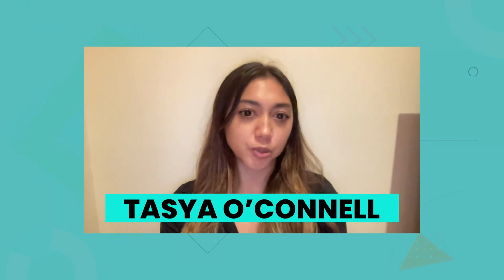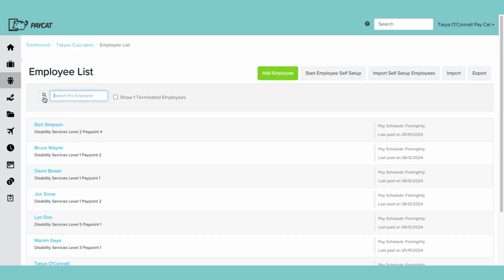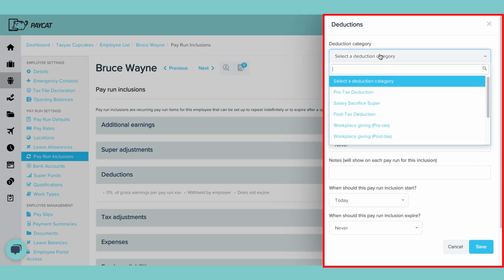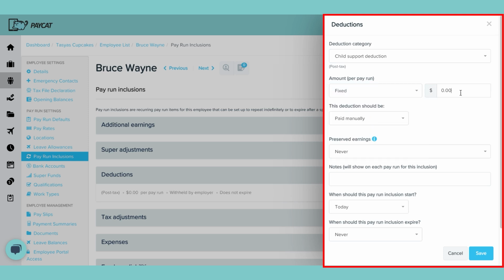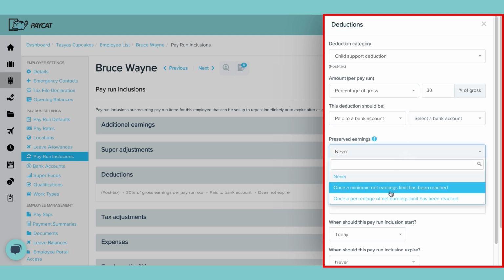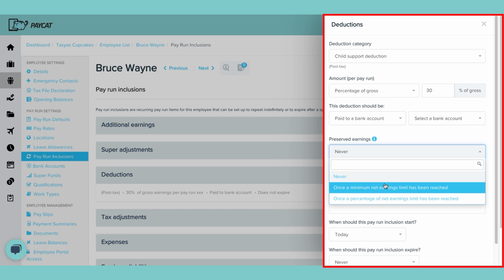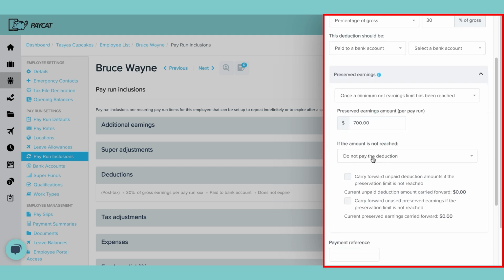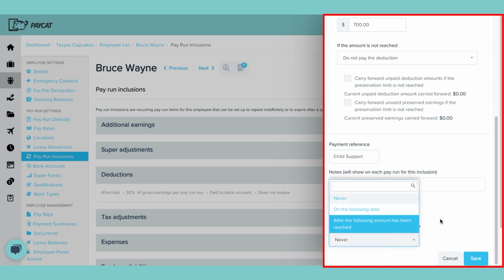How to Use Pay Run Inclusions in Employment Hero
Employment Hero Payroll's pay run inclusions feature eliminates manual payment handling.

In this video, we cover:

✅ how to set up ongoing deductions
✅ configure payment thresholds
✅ how to manage payment schedules
✅ how to handle percentage-based calculations
✅ how to handle fixed amount deductions effectively

Our expert implementation team has automated countless recurring payments, from salary sacrificing to court-ordered deductions.